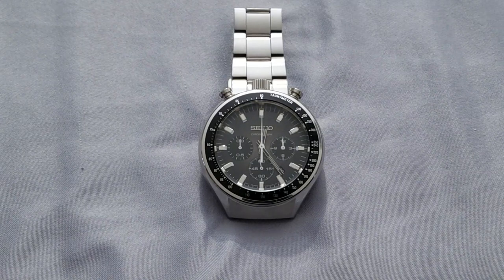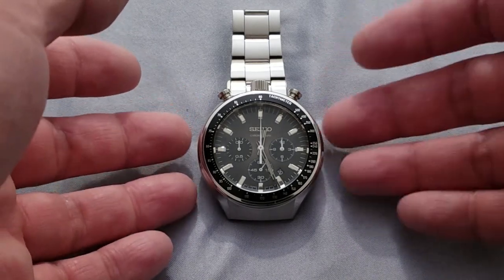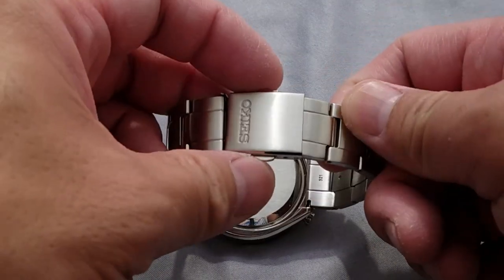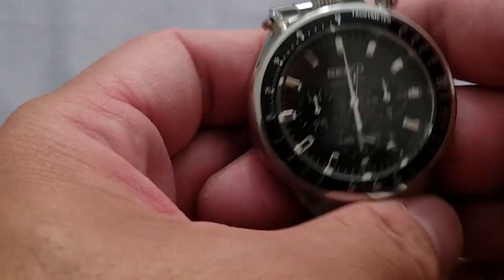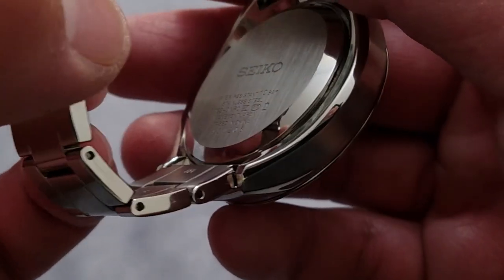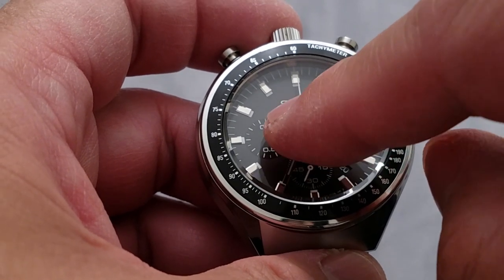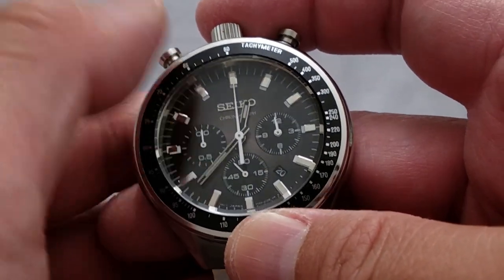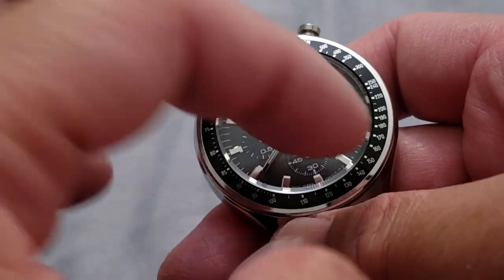Seiko Spirit Smart SCEB009 Review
My review of the Seiko Spirit Smart SCEB009. This is by no means a new watch, kind of old from around 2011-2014, I believe. But, it is new to me and one of many hidden, forgotten or otherwise lesser-known gems in Seiko's vast catalog of watches. It appears rather obscure and rare, but so are the other 3 related models such as the SCEB011, SCEB013, and SCEB015.